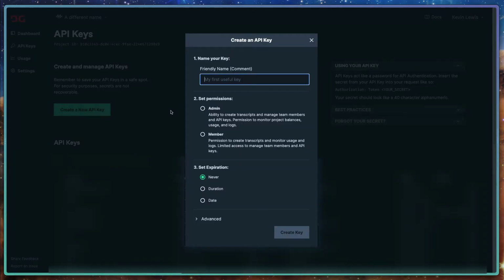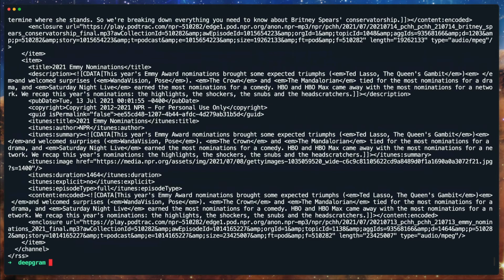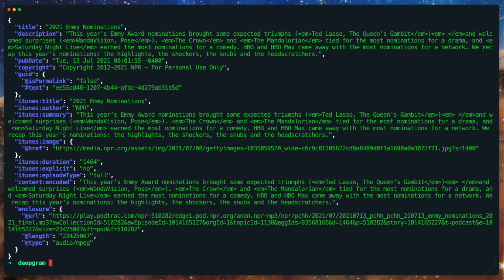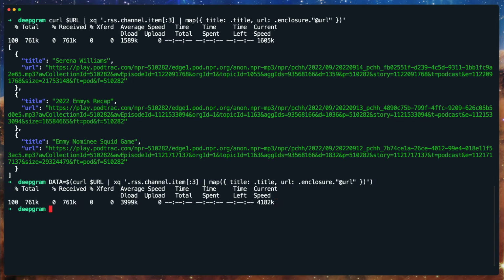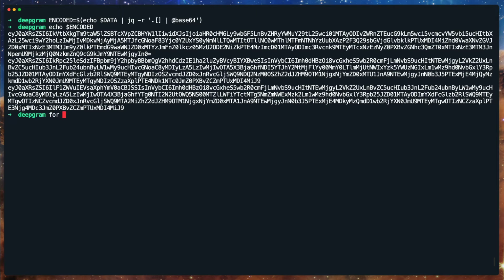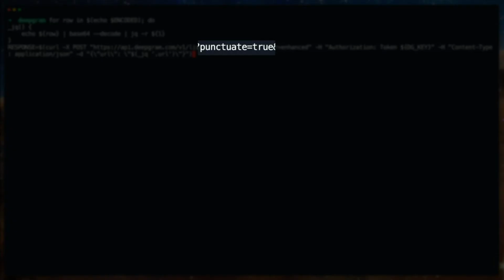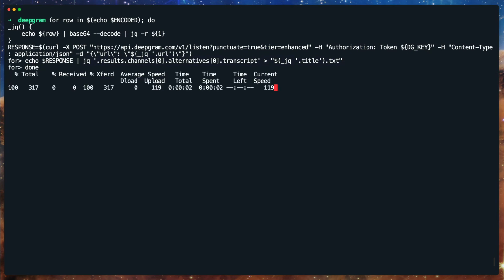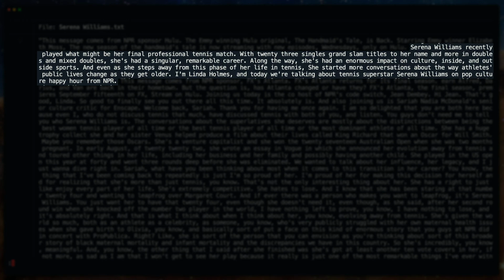Transcribe Podcasts From Your Terminal with Deepgram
In this video, Senior Developer Advocate Kevin Lewis shows you how to transcribe podcast episodes directly in your terminal from a podcast feed URL.

USEFUL LINKS

CHAPTERS

00:00 - Introduction
01:07 - cURL with xq
02:54 - Looping through episodes
04:20 - Transcribe with Deepgram
05:55 - Output
06:47 - Summary